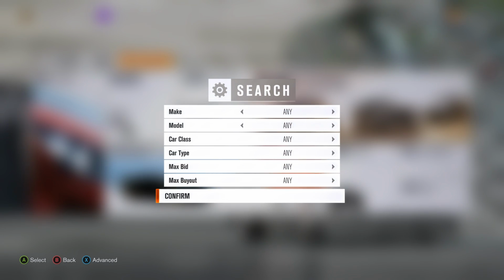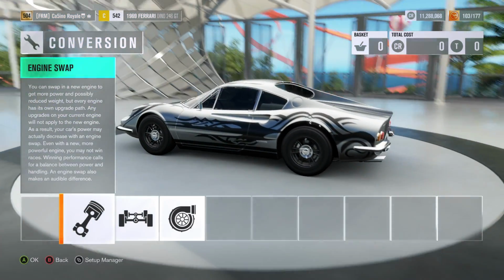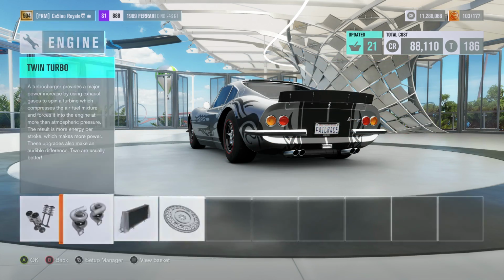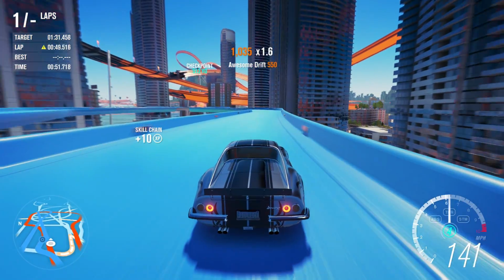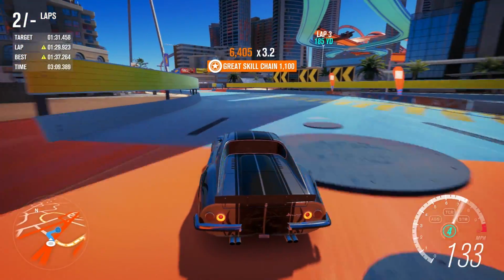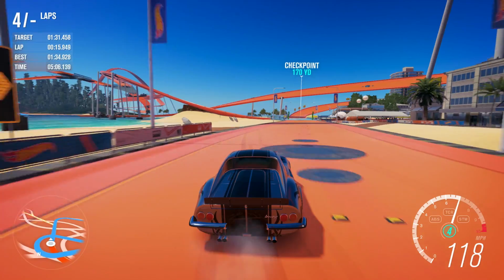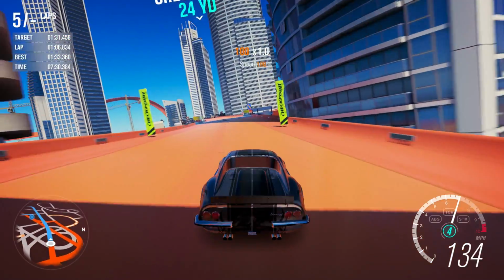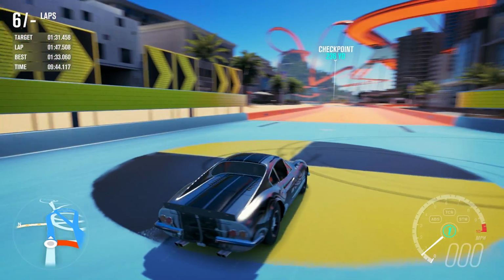Auction House Lucky Dip - Hot Wheels Showdown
It is once more up to the gods of Forza to determine the vehicle tackling our Hot Wheels Showdown today.